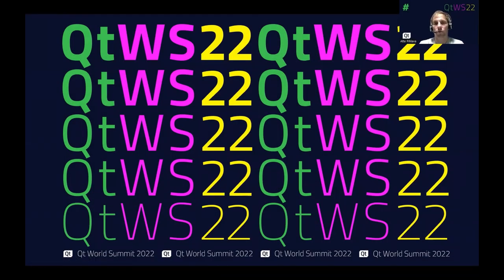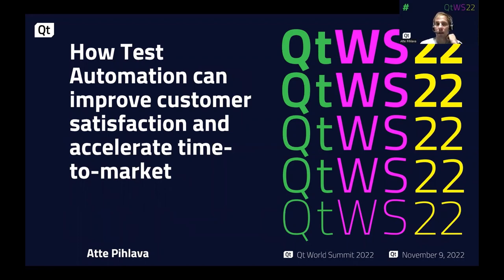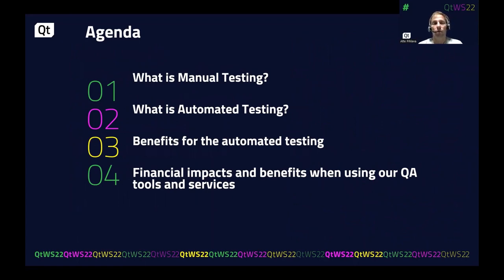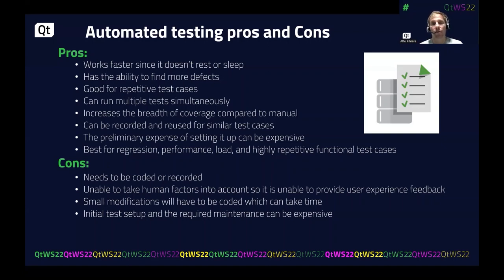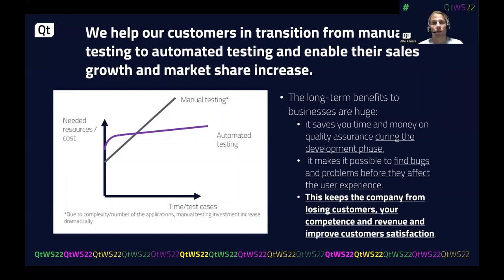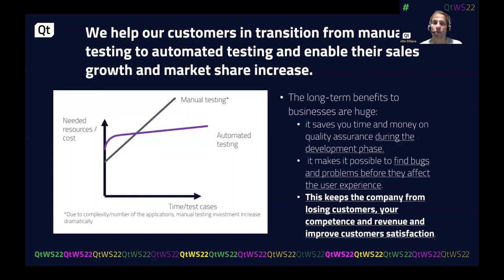How Test Automation Can Improve Customer Satisfaction and Accelerate Time-to-Market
Development costs and release frequencies increase, and you actually have less time for testing than ever before. Year after year, developers are doing more testing, and this testing is happening earlier in the development cycle. It’s nearly impossible to accelerate development without an automated testing tool. You want the best tool for your situation – and, of course, it needs to be easy to use.

Speaker: Atte Pihlava